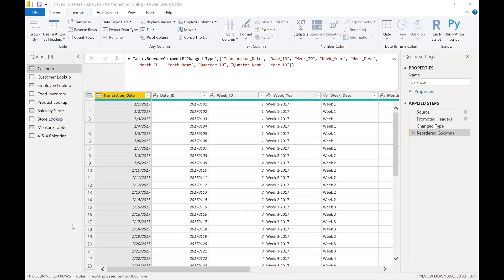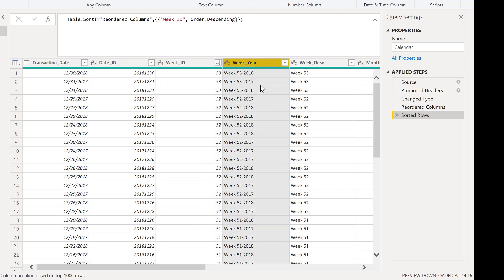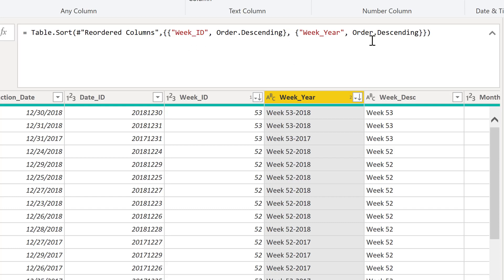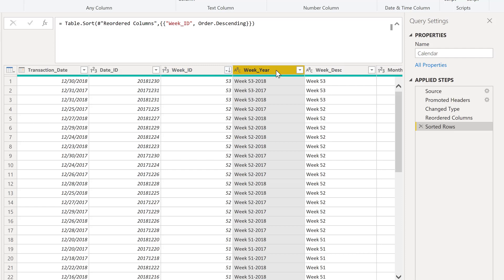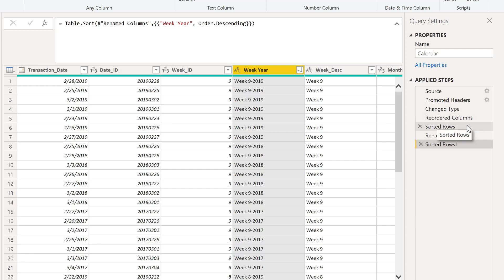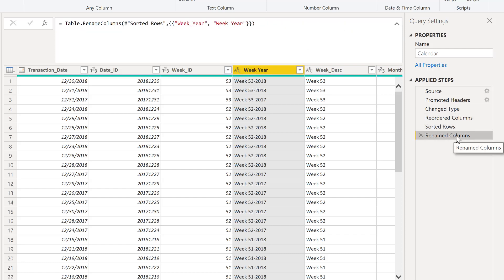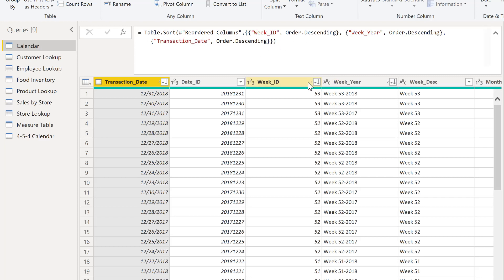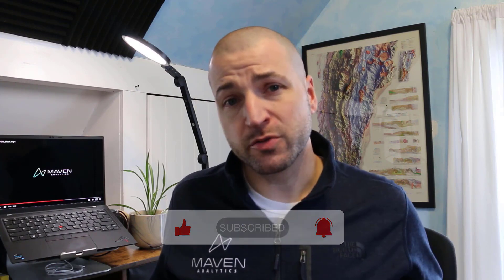5 Minute Tip: Using Power Query to Sort Multiple Columns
In this 5 Minute Tip, Aaron shows us how to sort multiple columns within Power BI's Query Editor. He'll walk us through step-by-step in with a live demo to solidify the concept.

Ready to take your Excel skills to the next level?